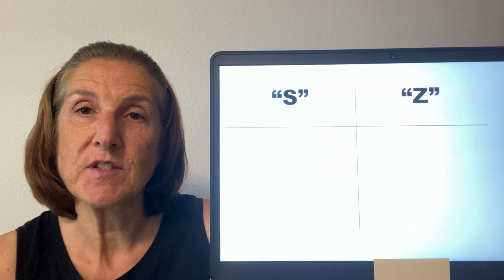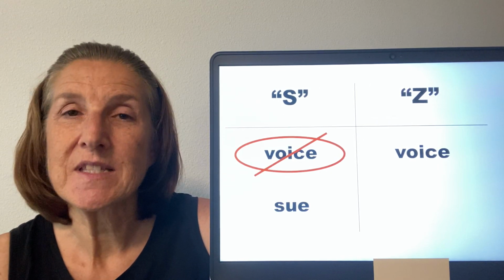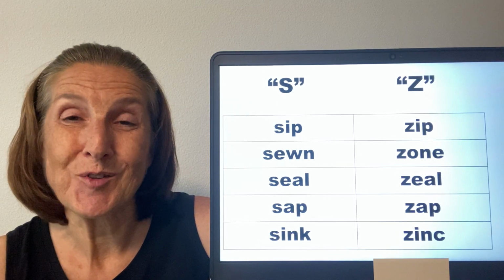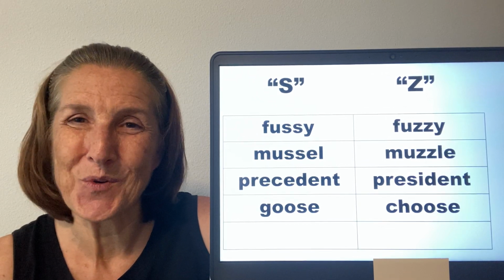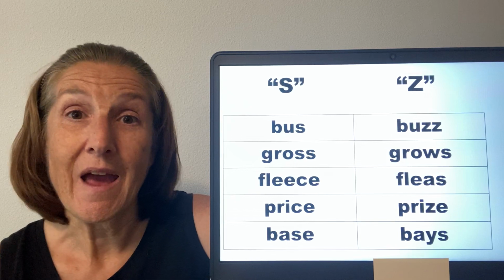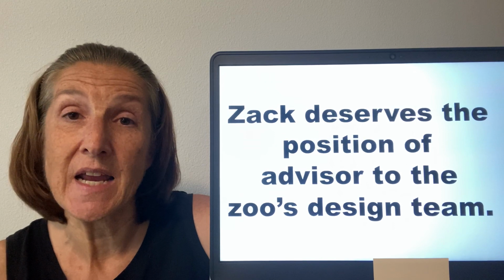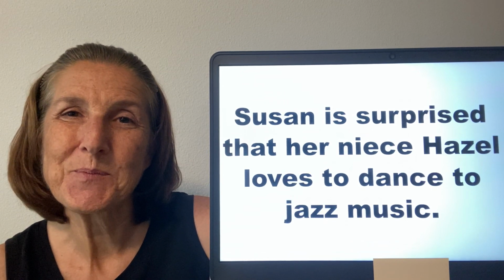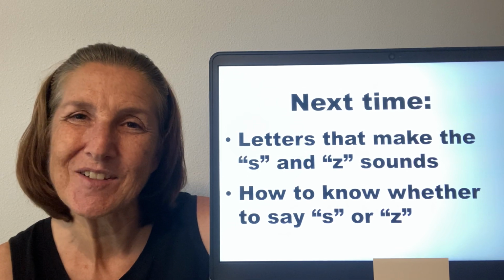English Pronunciation Practice - The Sounds of S & Z: Part 1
Better English in Tacoma is a ministry based in Tacoma, WA to help ESL students improve their English. In part 1 of this video series, Linda shares about how to form the sounds of "S" and "Z."